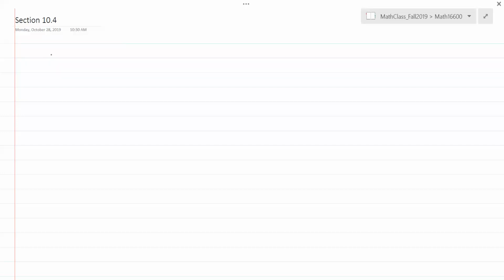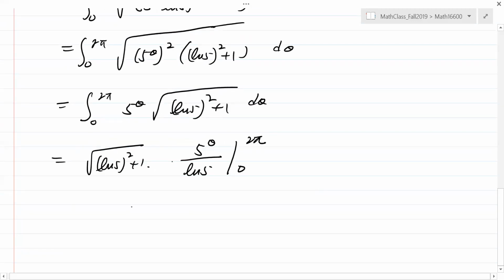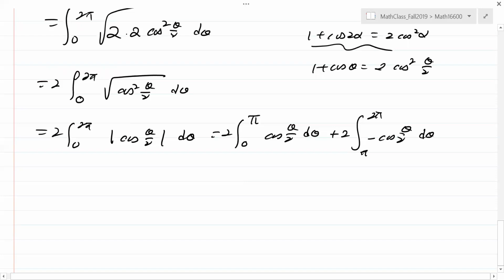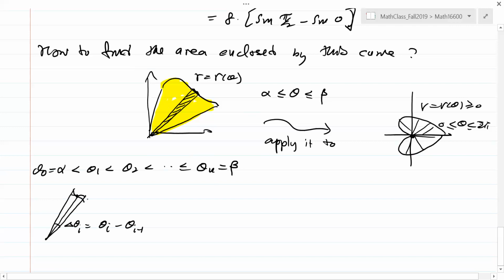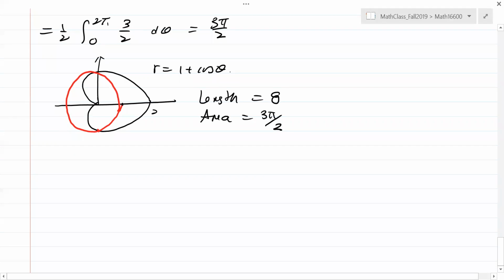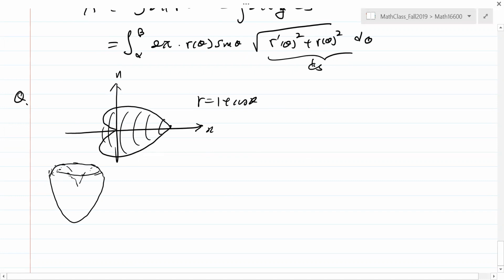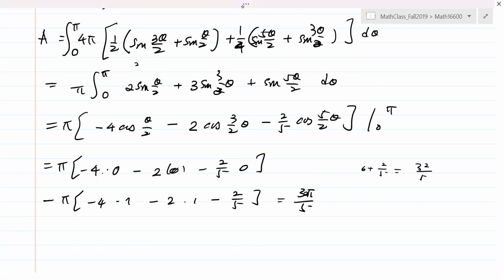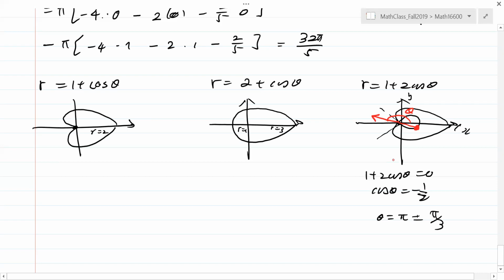Section 10 4 Length of Polar Curves